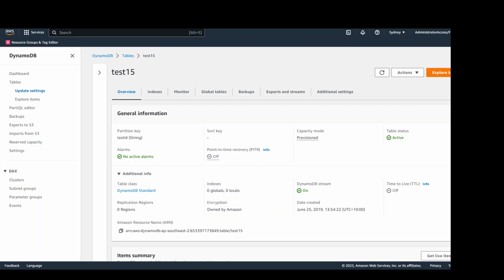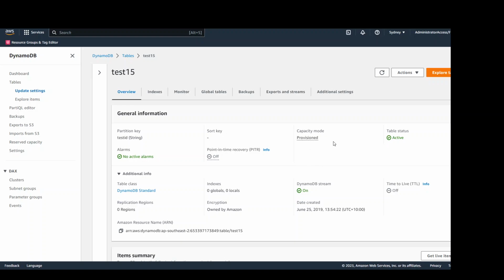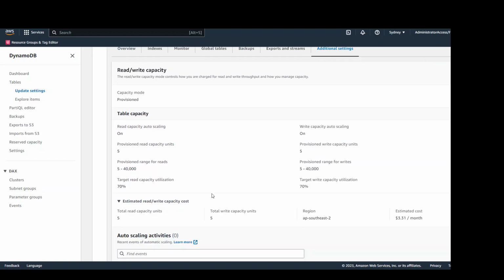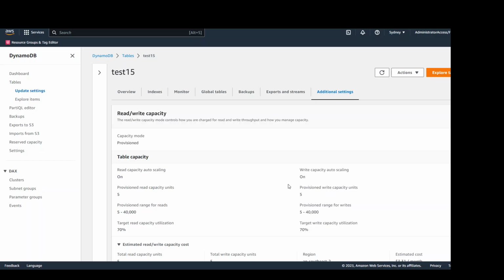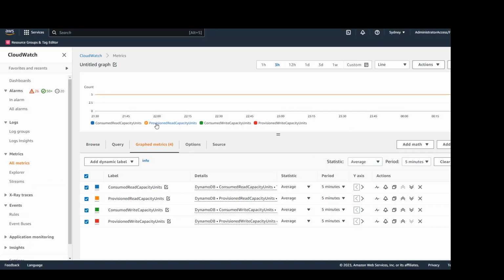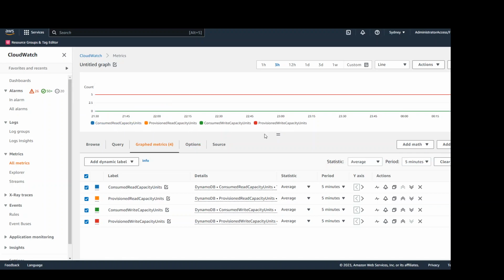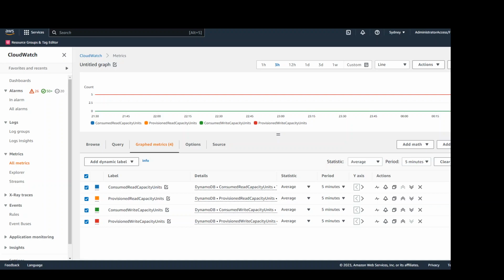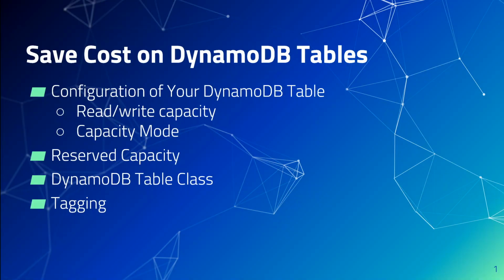Methods to Save Cost on DynamoDB Tables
This video explains step by step practical methods to save money on AWS DynamoDB tables with a demo.